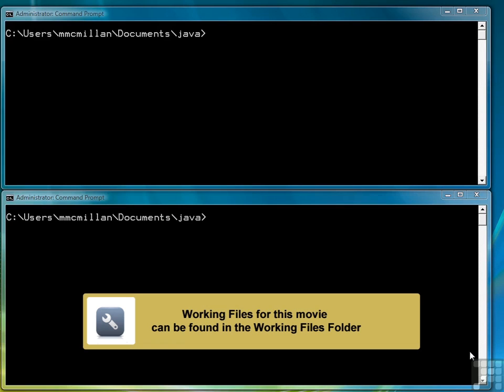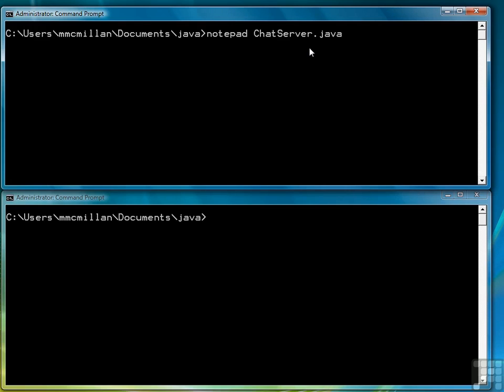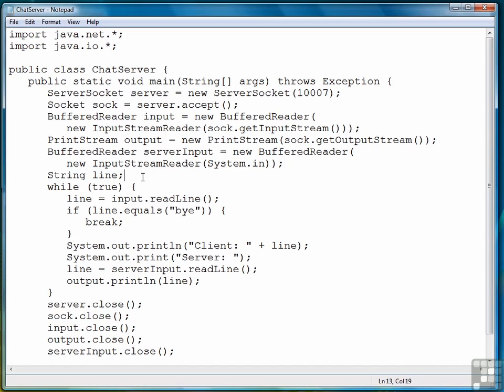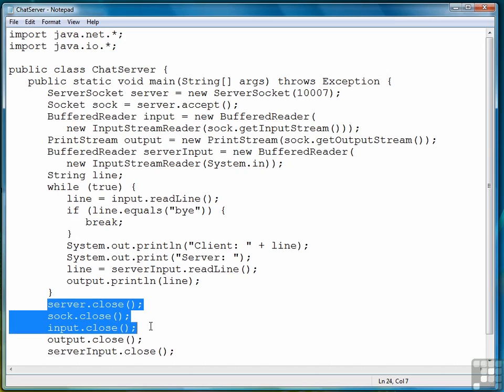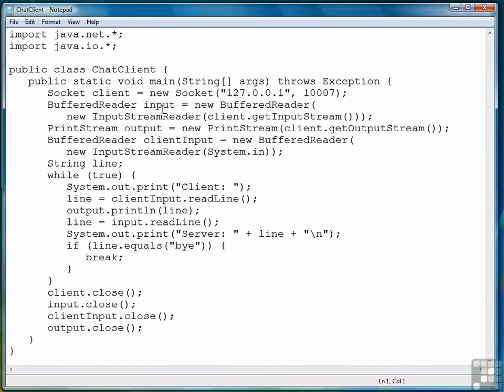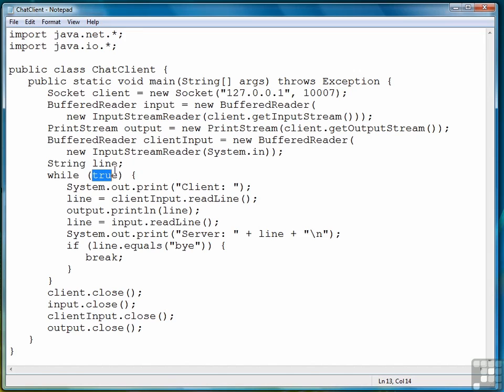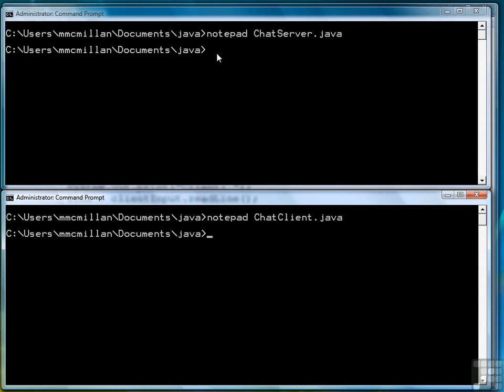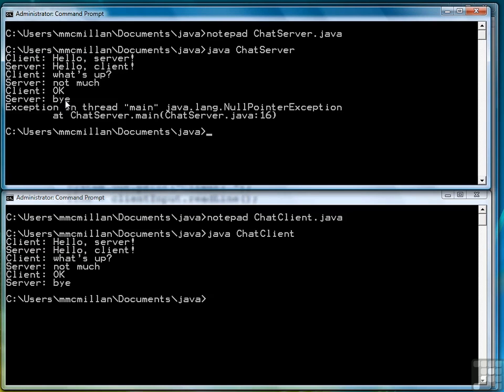0905 Network Programming Exercise